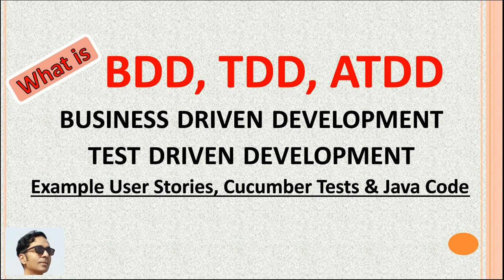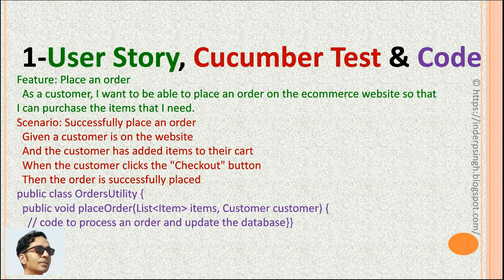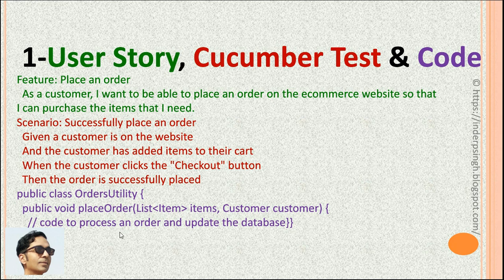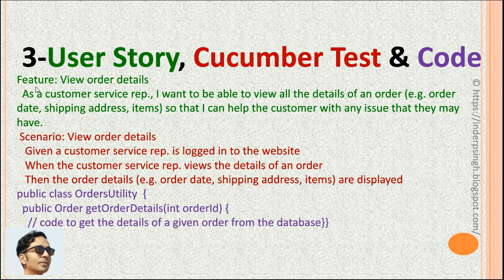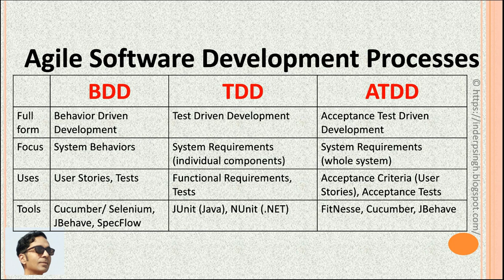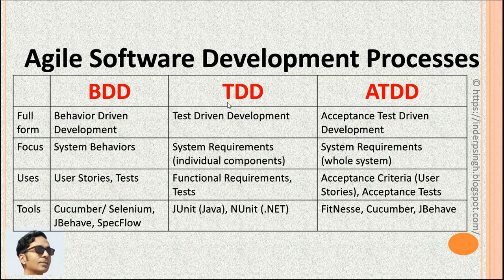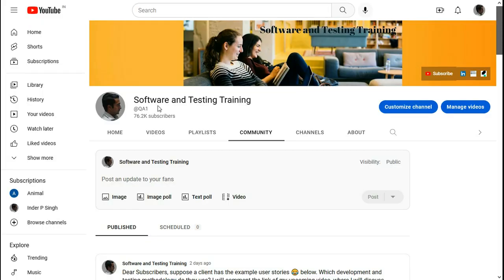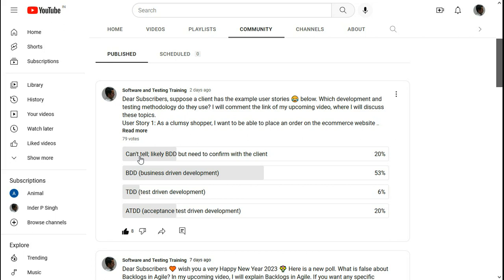BDD - What is BDD | Behavior Driven Development | Test Driven Development | TDD - ATDD vs TDD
BDD Behavior Driven Development, TDD Test Driven Development and ATDD Acceptance Test Driven Development in Agile are explained in this video with examples of BDD or Behaviour Driven Development. This video resolves the following queries:
- BDD
- Test driven development
- Test driven development in software engineering
- Test driven development in agile
- ATDD
- What is BDD
- ATDD vs TDD
- Behavior driven development
- Behaviour driven development or BDD
- Software development
- What is behaviour driven development
- What is test driven development
- Behavior-driven development (software genre)
- Test driven development vs behavior driven development
- Behaviour driven development vs test driven development
- Test-driven development
- BDD Cucumber framework with Selenium
- Behavior driven development testing
- Development
- Introduction to behaviour driven development
- Testing tools in BDD
- TDD test driven development
- Acceptance test driven development in agile
- Acceptance test driven development
- Test driven development (tdd) in agile
- Acceptance test driven development (atdd)
- Testing tools in TDD
- Testing tools in ATDD

Learn about the following with examples of Agile features, User Stories, Cucumber Tests and Java code stubs:
- BDD
- Test driven development
- ATDD
- ATDD vs TDD
- What is BDD
- Behavior driven development
- Behaviour driven development
- test driven development
- Software development
- What is behaviour driven development or BDD

0:00 BDD, TDD and ATDD Video Intro
0:37 User Story, Cucumber Test and Java Code - BDD Example 1
2:51 User Story, Cucumber Test and Java Code - BDD Example 2
3:57 User Story, Cucumber Test and Java Code - BDD Example 3
5:18 Software Development Processes in Agile
5:23 BDD Behavior Driven Development
6:20 TDD Test Driven Development in Software Engineering
7:05 ATDD vs TDD Test Driven Development in Agile
8:17 BDD, TDD and ATDD Poll Best Answer
9:12 BDD Behaviour Driven Development, TDD and ATDD Video Conclusion

This BDD, TDD and ATDD video focuses on BDD. It explains the following topics:
- behavior driven development
- behaviour driven development
- test driven development
- Software development
- test-driven development
- development
- testing in BDD
- test driven development
- software development using BDD
- test-driven development
- behaviour driven development